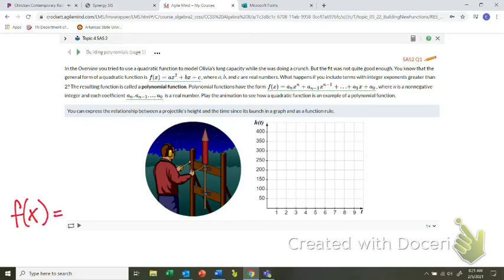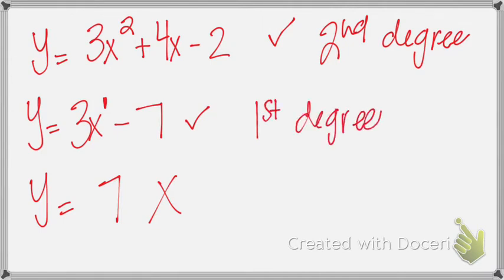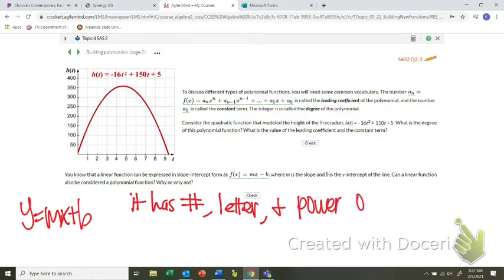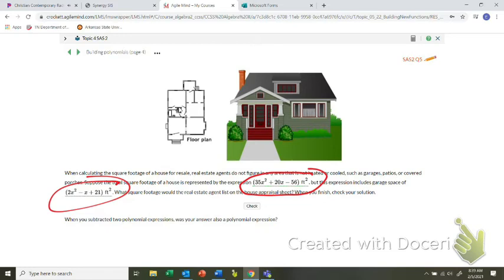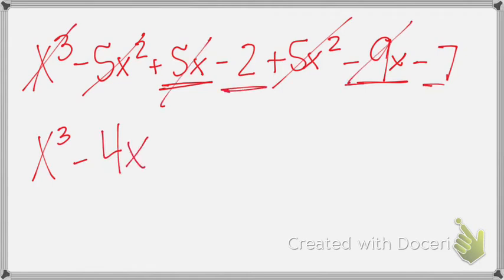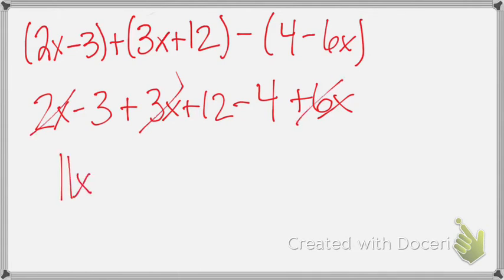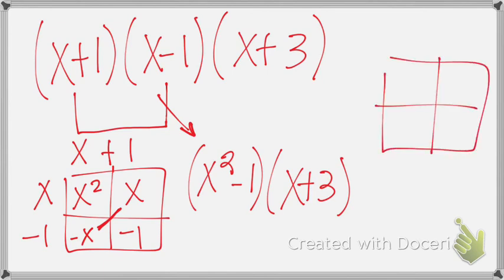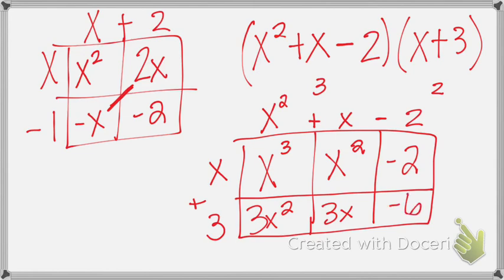Topic 4 SAS 2 pages 85-87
This is only half of topic 4 SAS 2.